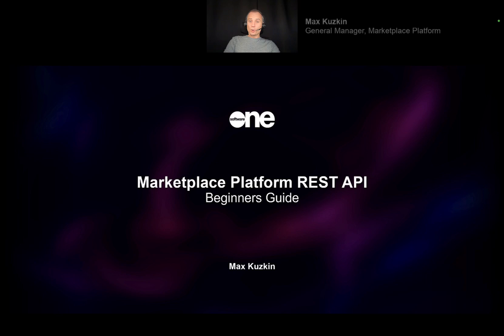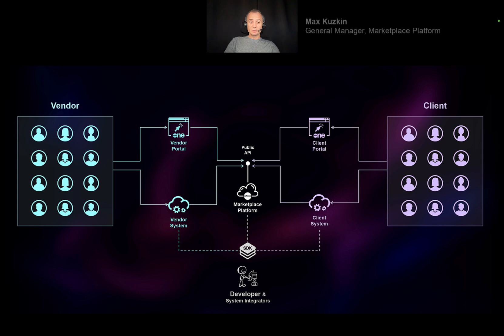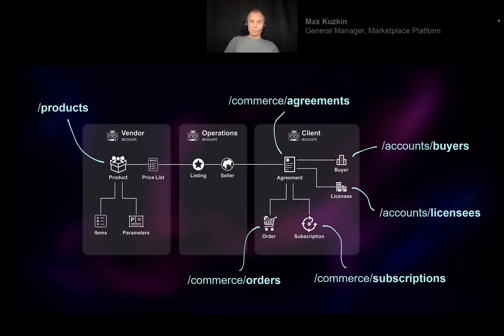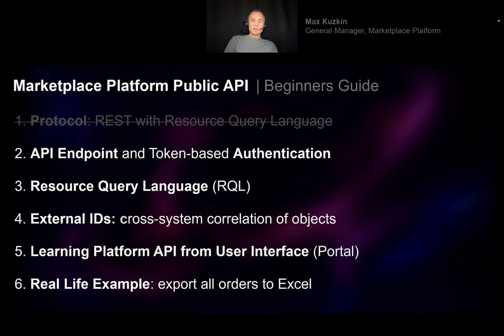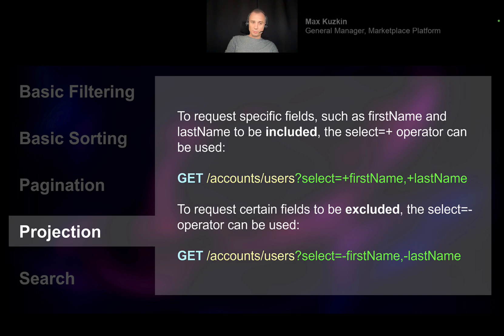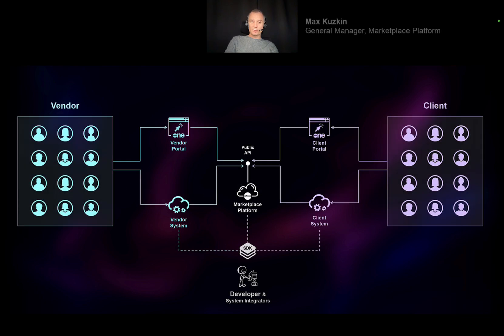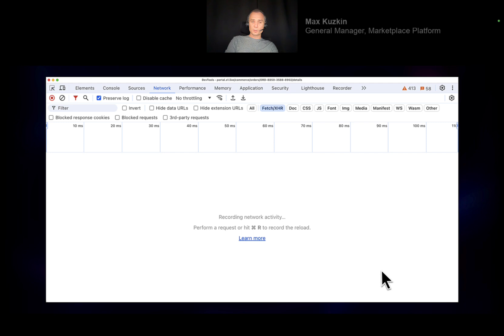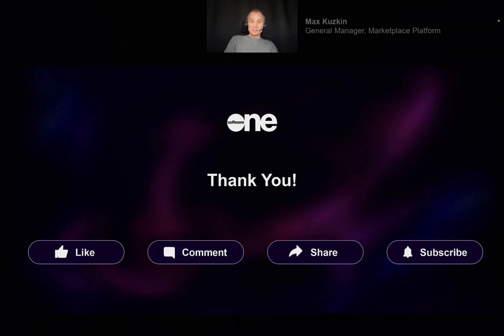Beginner's Guide to REST API of the SoftwareOne Marketplace Platform: Basics & Real-Life Example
Are you new to the SoftwareOne Marketplace Platform REST API? This simple guide is here to help! In this video, we explain how to integrate our platform with other systems.

We cover the following topics:
- Protocol Basics: How our API communicates.
- Authentication: How to securely access our API.
- Resource Query Language (RQL): How to search & filter resources.
- External ID Mappings: Why mapping external IDs is important.
- API Documentation and Learning: How to use our UI to learn about the API.

We also show a real-life example of exporting orders to an Excel file using our REST API.

Watch now to learn how to use the SoftwareOne Marketplace Platform REST API!

Host: Max Kuzkin